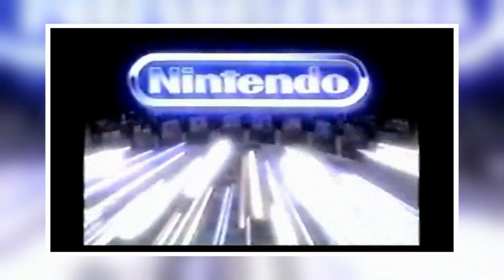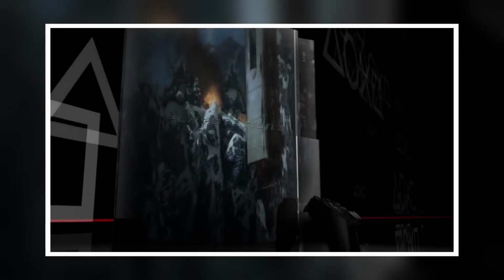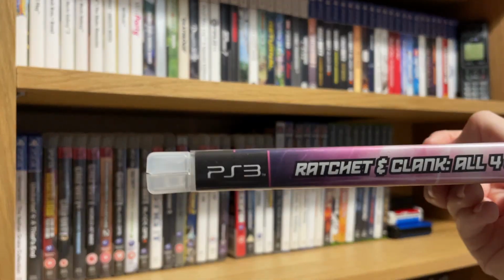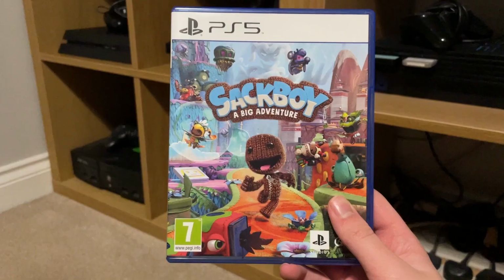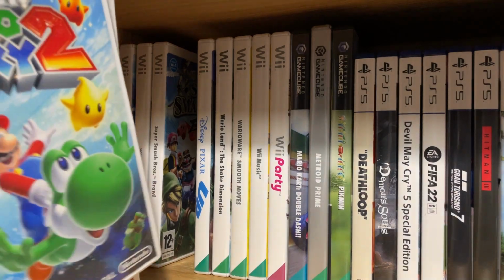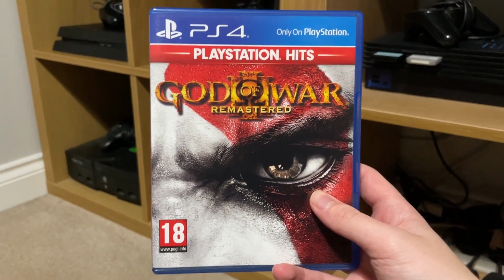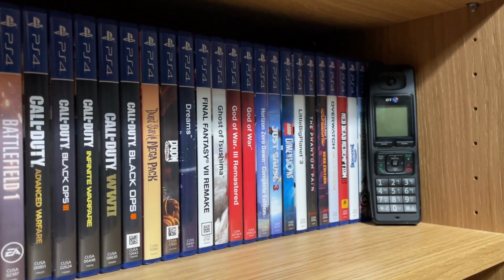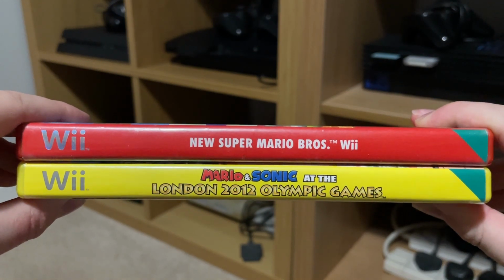Box Art Spines - The Backbone of Gaming (bruhcodes)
Ok, false alarm: I actually DO have a spine, and I DEFINITELY need to see a chiropractor about it.

Mmmmm! - Miitopia
Results (Loss) - Mario Kart DS
World 7 - New Super Mario Bros. Wi
Final Bowser Battle - Super Mario Sunshine
Main Theme - God of War 3
Ultimate Bowser - Super Mario 64
vs. Team Aqua/Magma Leader - Pokémon Omega Ruby & Alpha Sapphire